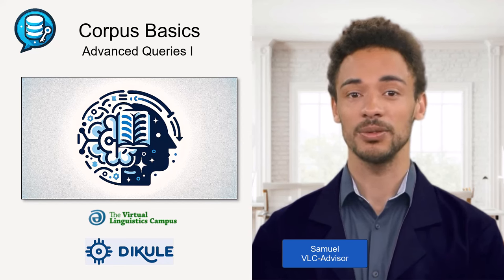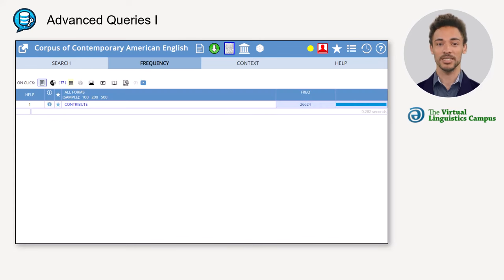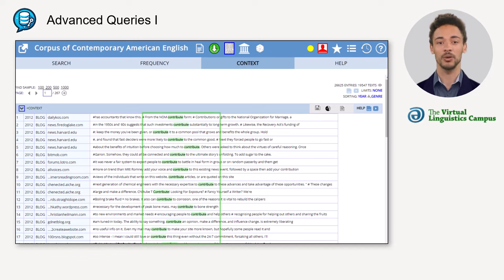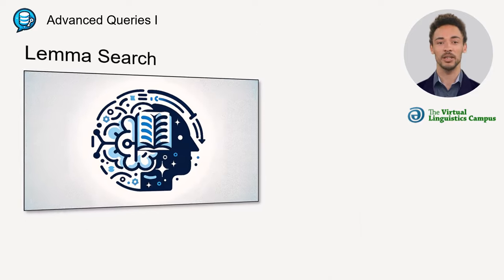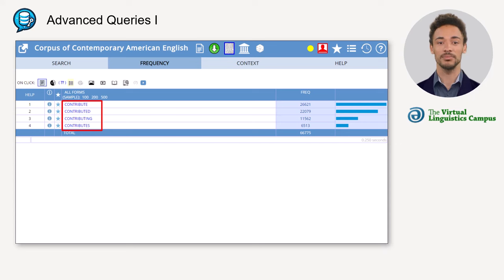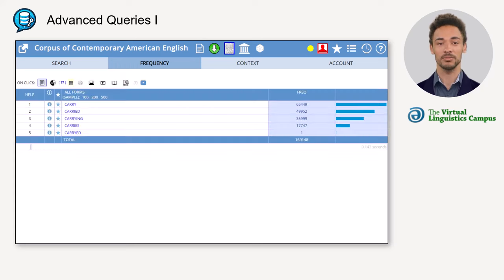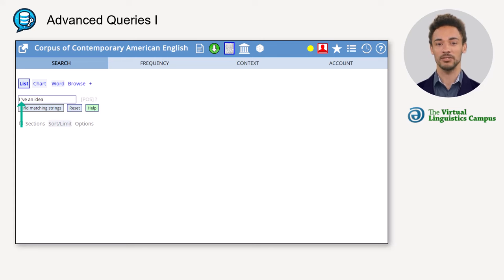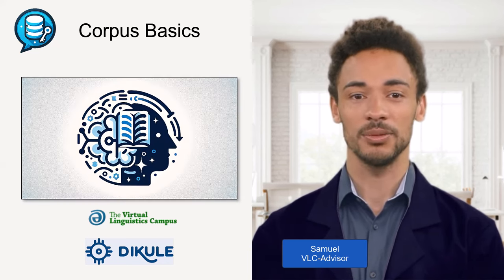Corpus Basics VIII - Advanced Queries I (Lemma Search)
In this short video, Samuel, one of the VLC Advisors shows how to use the Lemma Search in the COCA. The video is part of all units on the Virtual Linguistics Campus dealing with corpus linguistics.